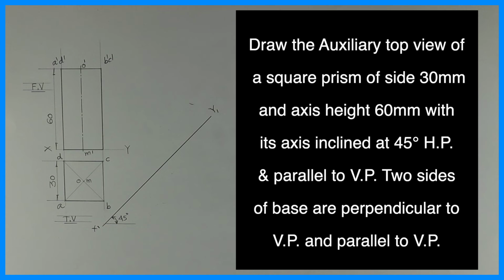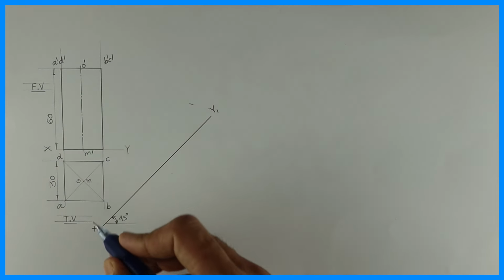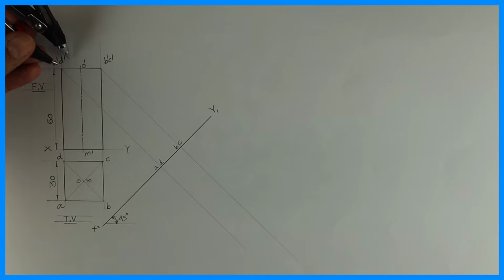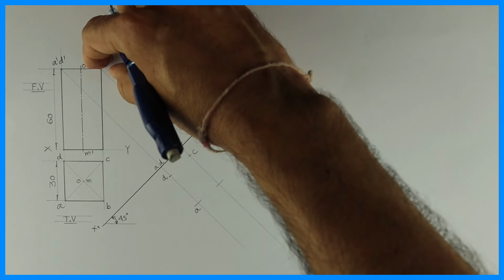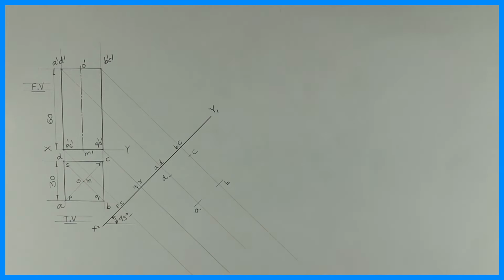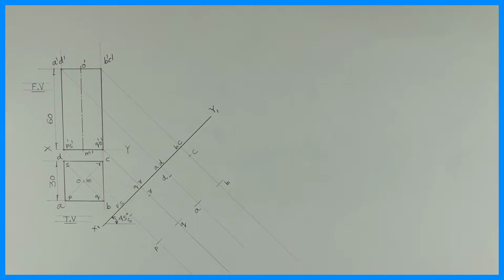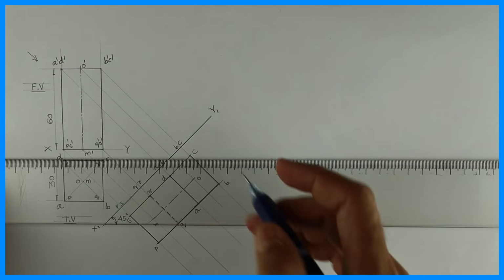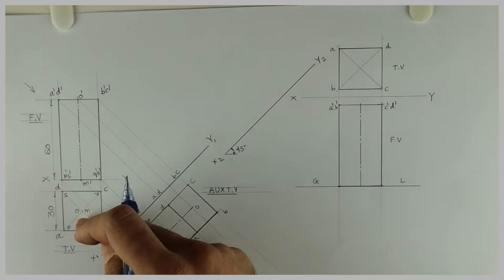Auxiliary view - 1 - Engineering drawing - Technical drawing